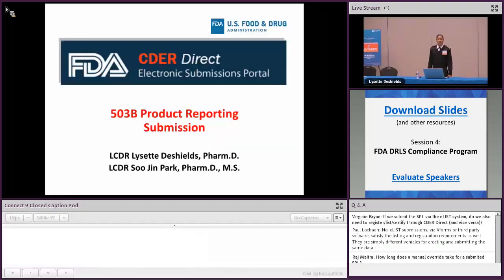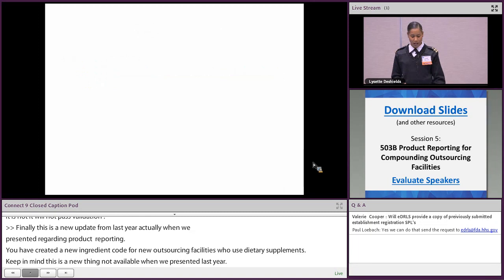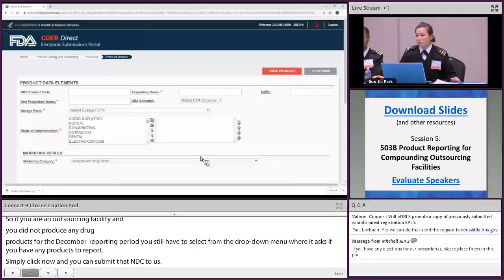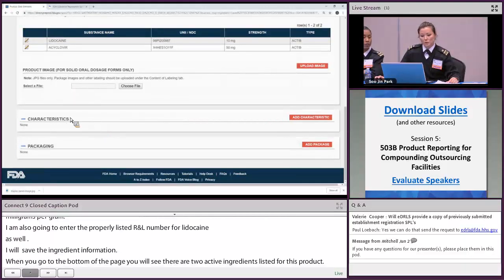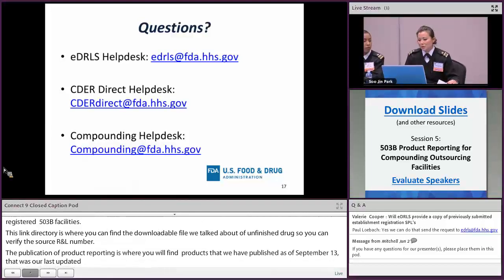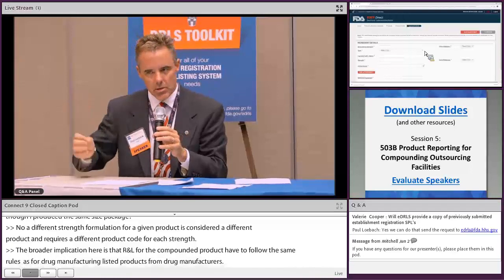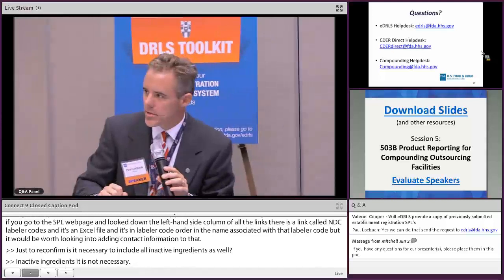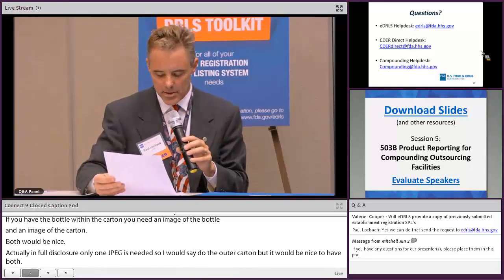503B Product Reporting for Compounding Outsourcing Facilities (7/7) Drug Registration & Listing 2018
Drug Registration and Listing Staff Lysette Deshields and Soo Jin Park provide a walk-through of the creation of a 503B product report submission using CDER Direct.